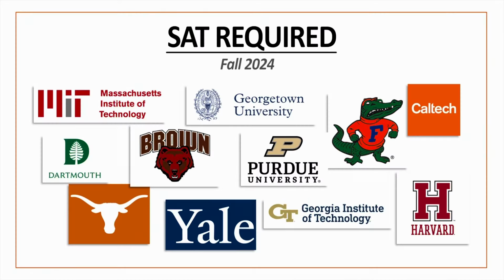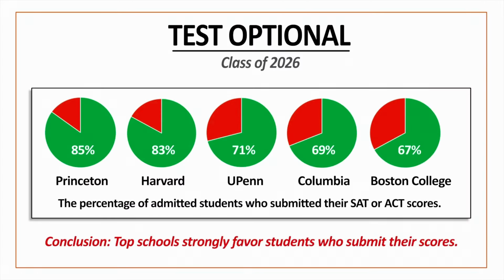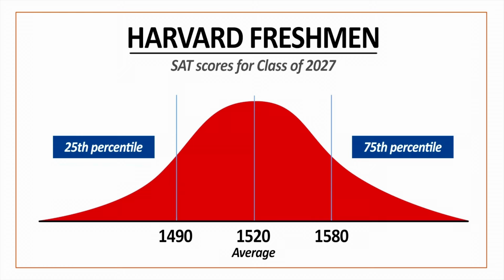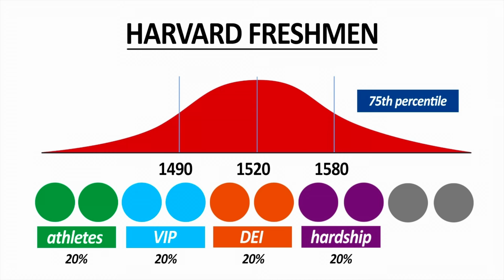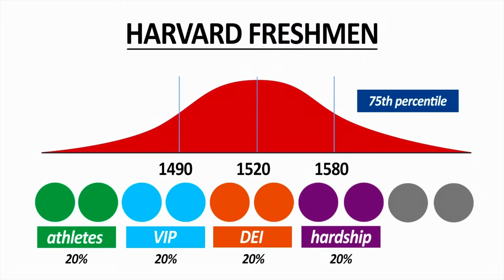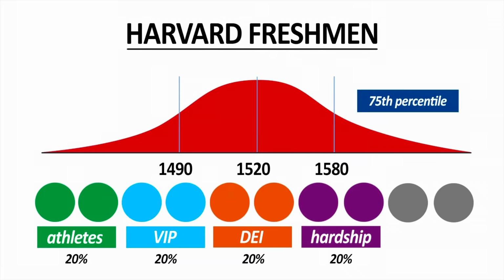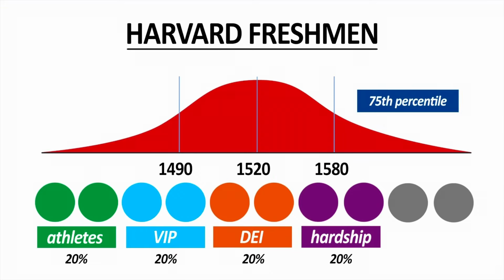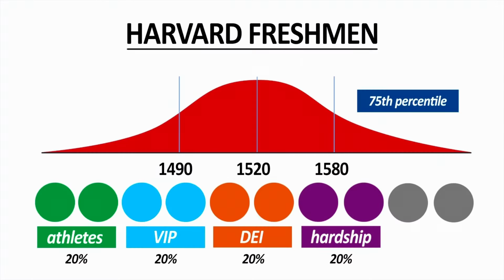What SAT score do you really need to get into an Ivy League type university?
Interested in becoming a client? Read about my one-on-one coaching services

Hello. My name is Dave Wtorkowski (tor-cow-ski). I'm a Dartmouth College graduate and a full-time college admissions coach. For over 10 years, I've been providing strategic insight and advice on how to navigate the difficult college application process to help ambitious, high-achieving students get into the Ivy League and other top universities. I help students build their candidacy while they're still in high school, prep for the SAT, and craft the strongest possible college applications with a compelling personal narrative and one-of-a-kind essays. Before this, I was a writer, editor and script doctor in Hollywood, and a creative Vice President at Disney.

Starting in fall 2024, numerous top-tier universities will once again require either the SAT or ACT for first-year applicants. (It doesn't matter which test you take. The SAT is more popular, but both are accepted.) In this video, we'll look at why it's so important to submit your test score even if a university is "test-optional." And we'll also look at why you want to be aiming for the 75th percentile score -- and not just the "average score" -- of the freshmen class.

TIMESTAMPS:
00:00 Which universities now require the SAT or ACT
00:59 Do you need to submit your scores if the school is test-optional?
01:46 What SAT score do you really need for the Ivy League
07:10 How to prep for the SAT or ACT